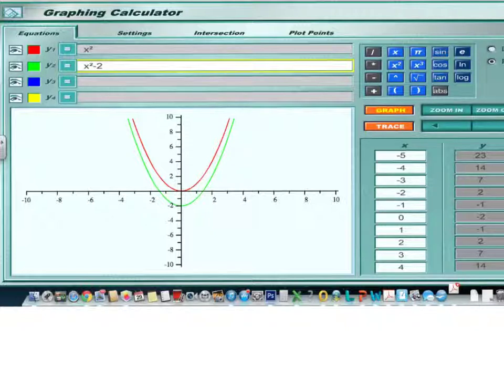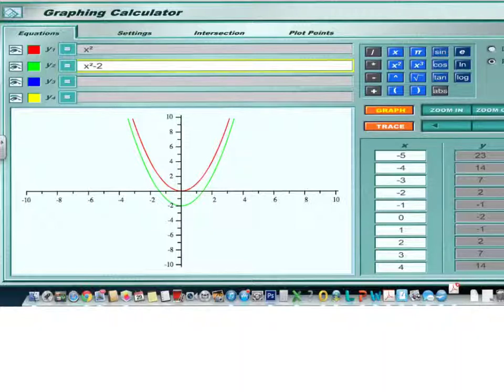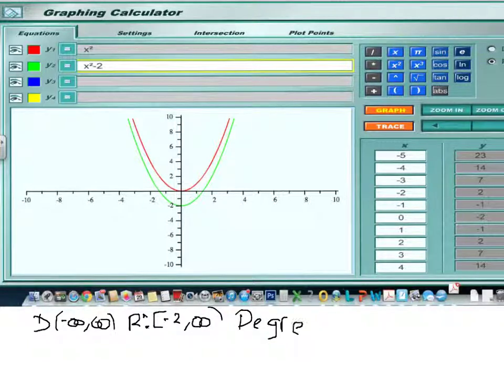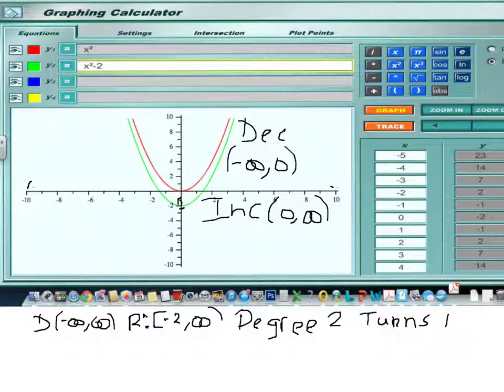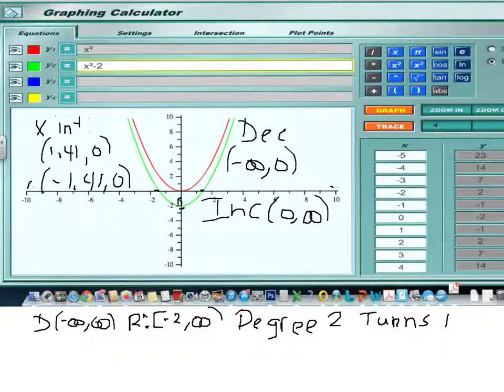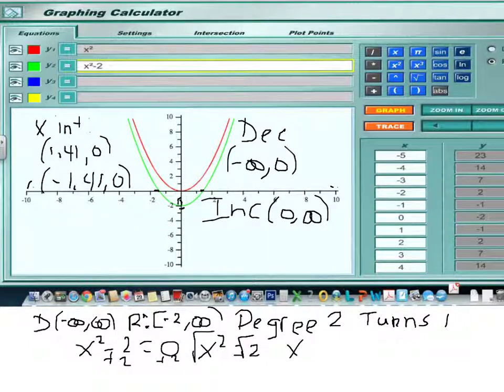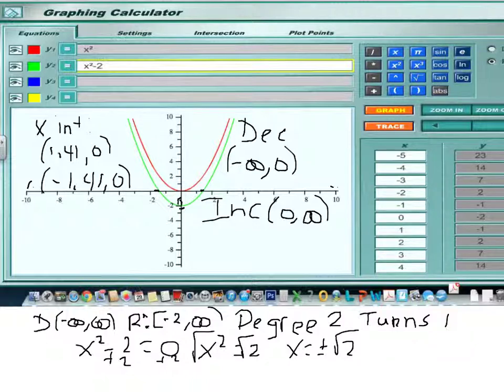Demo of parent function transformation